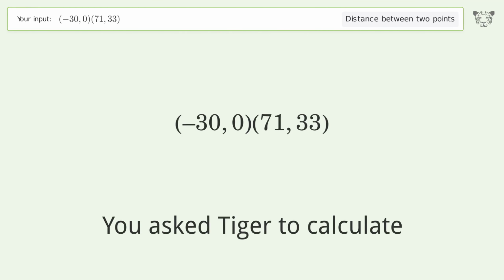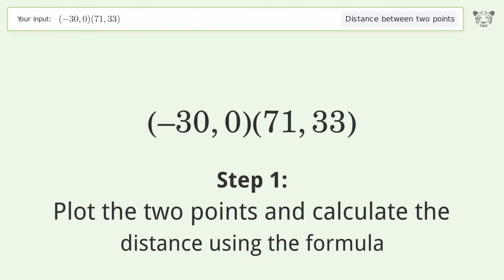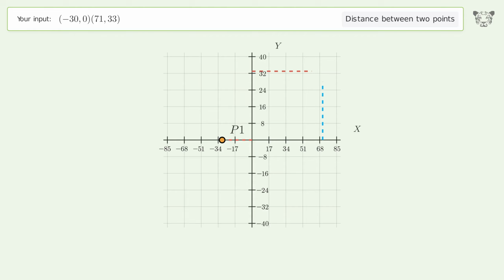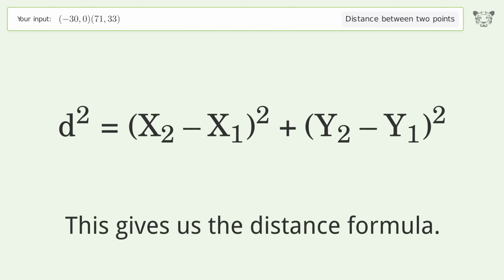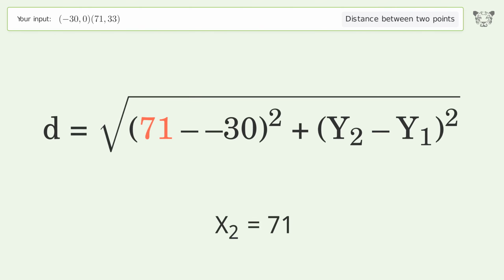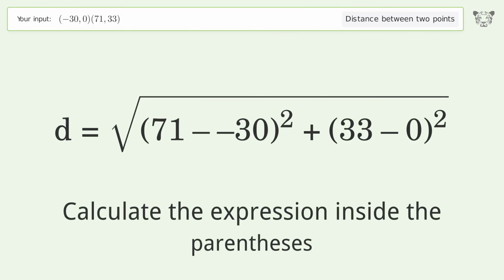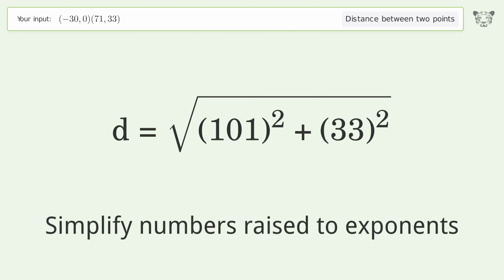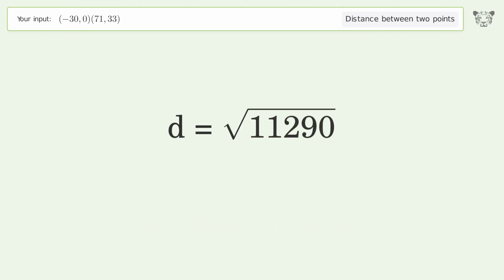Find the distance between two points p1 (-30,0) and p2 (71,33): Step-by-Step Video Solution